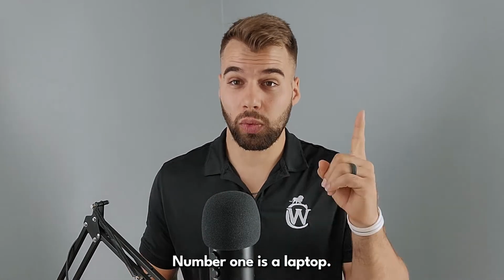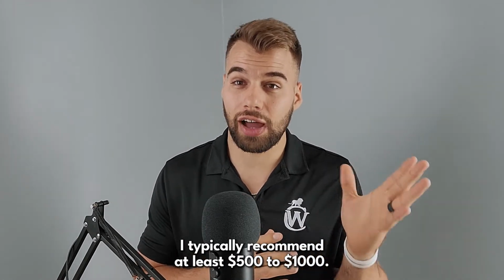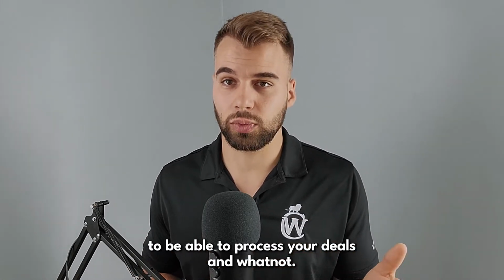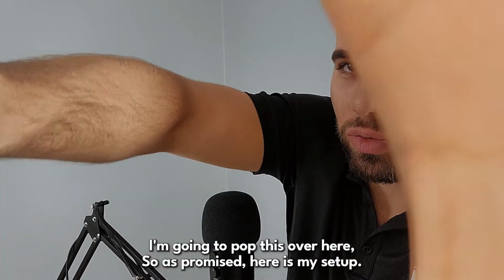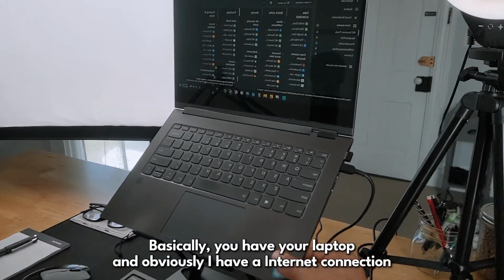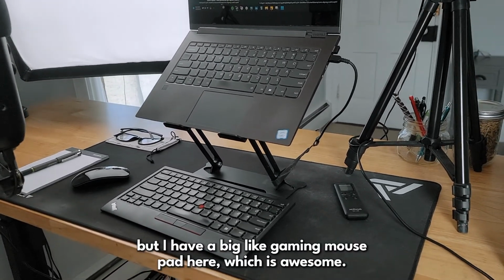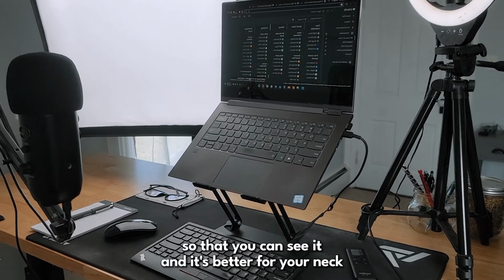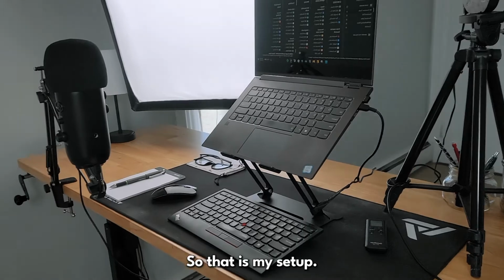What Is A Sales Intrapreneur?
Like this? 👇 Free group probably helps more than 10k Programs